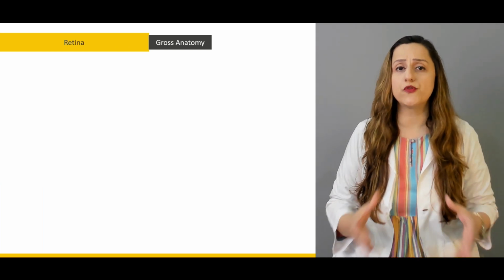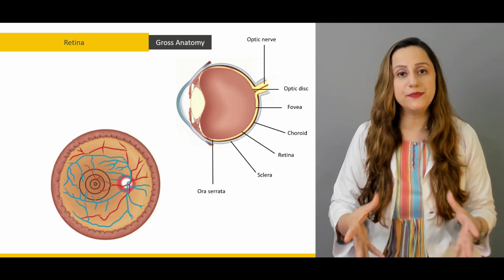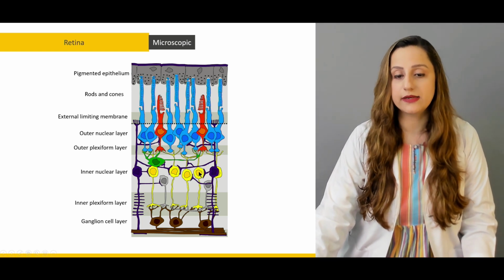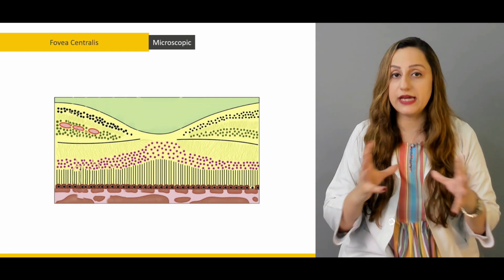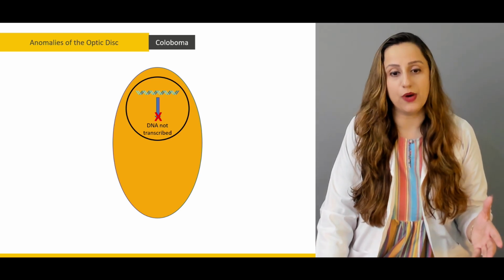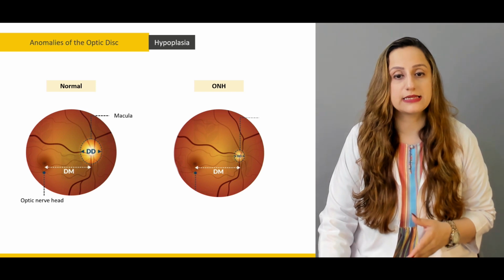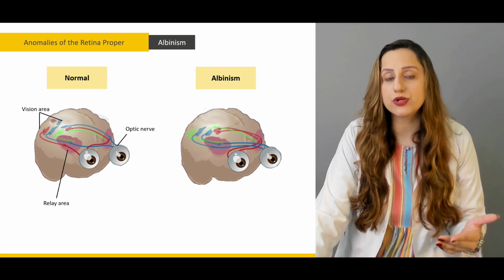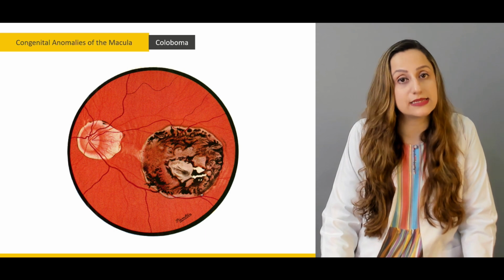Retina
The cornerstone of this sqadia.com medical video lecture is the retina. The retina receives the light, which is then converted into neural signals for visual recognition. When irregularity is observed in the retina, it leads to visual problems or vision loss. Some of these problems can be congenital. This V-Learning™ lecture talks about the diseases of the retina as discussed in a chapter of ¨Basic Ophthalmology¨ book. These diseases encompass anomalies of the optic disc, anomalies of the nerve fibers, anomalies of vascular elements, anomalies of the retina proper, and congenital anomalies of the macula.

Receptor and Neural Function of the Retina is elaborated under the physiology course at sqadia.com. Do watch the full-length lecture for a better understanding.

After the microscopic elaboration of the retina, information about the fovea centralis is given. Following this, anomalies of the optic disc are pursued including coloboma, drusen, and hypoplasia along with their types. Moreover, anomalies of the nerve fibers are demonstrated. Anomalies of vascular elements discussed in this lecture encompass hyaloid arteries and congenital tortuosity of retinal vessels.

Furthermore, albinism, congenital night blindness, Oguchi’s disease, and congenital retinal cysts are considered which be the anomalies of the retina proper. Moving onward, congenital retinal detachment is pursued which leads to permanent blindness from birth because of the detachment of the retina. Then comes the coloboma of the fundus under consideration. Subsequently, aplasia, hyperplasia, and coloboma are discussed under the heading of congenital anomalies of the macula.